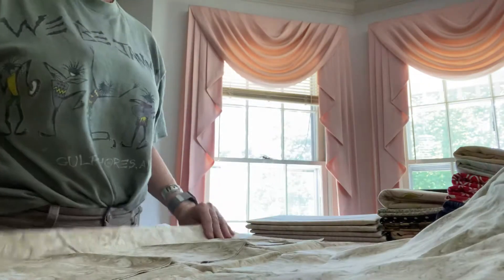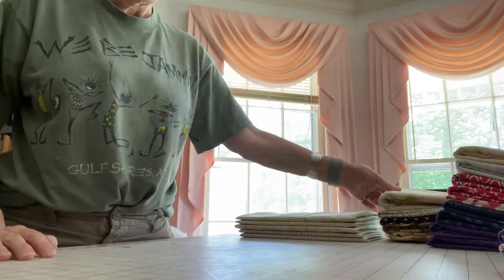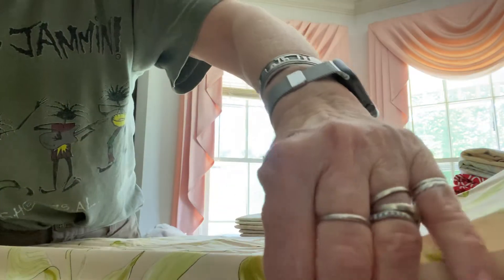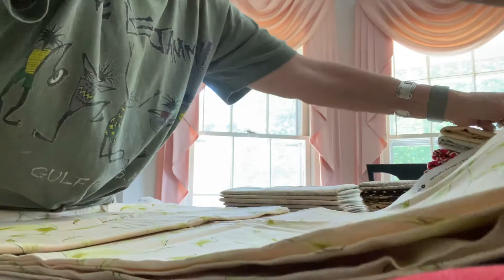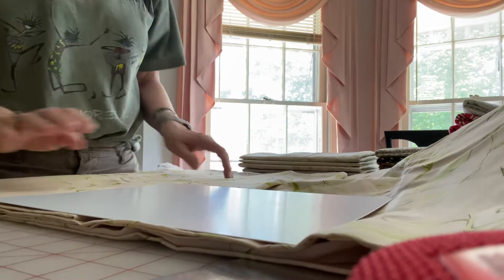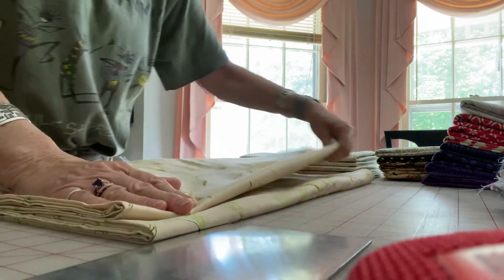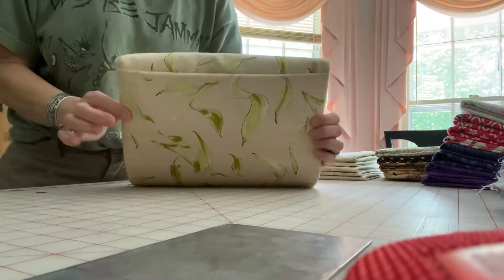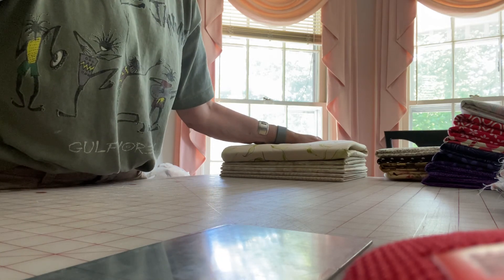Magazine Board, wrap and tuck method, for Larger Yardages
Magazine Board, wrap and tuck method, for Larger Yardages. No clips, no tape, no pins, no elastic or toes. This is a simple wrap and tuck method I’ve developed that works well for me.